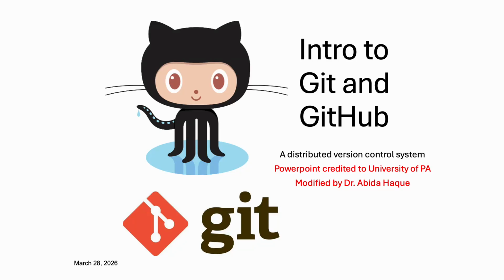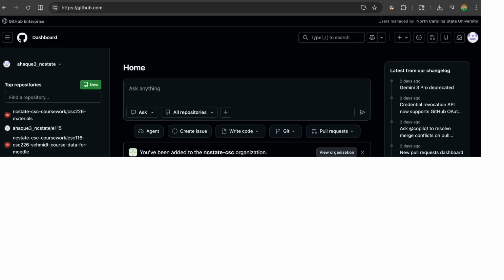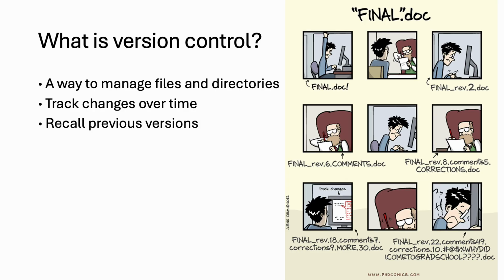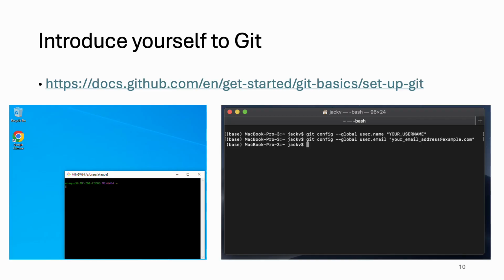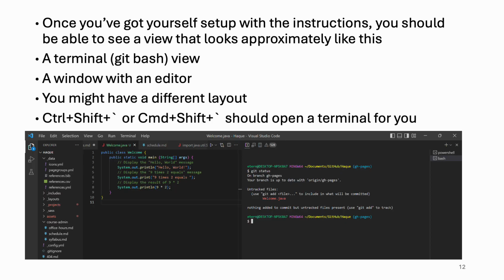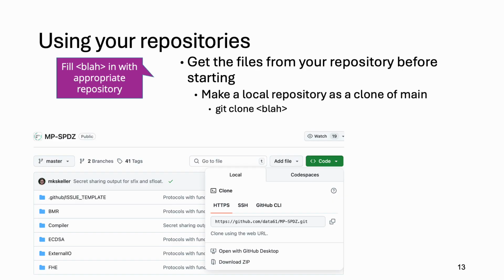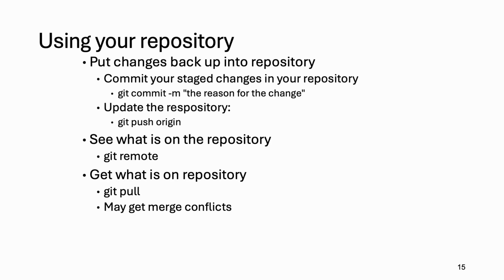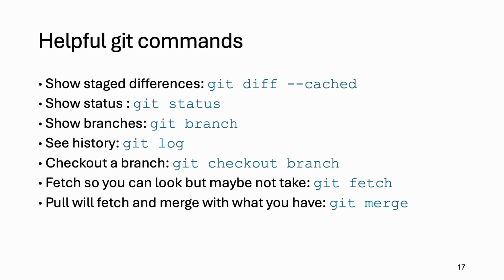Git and Version Control